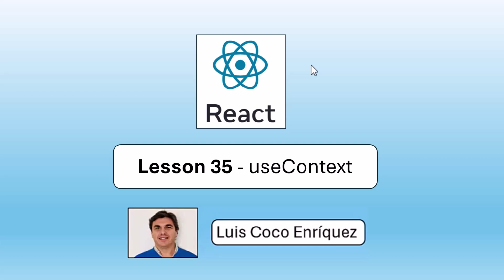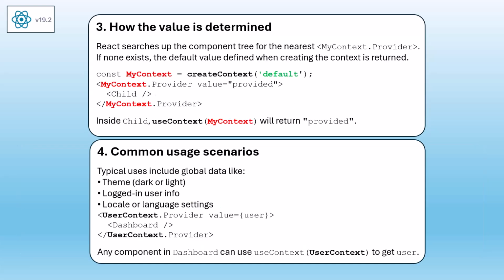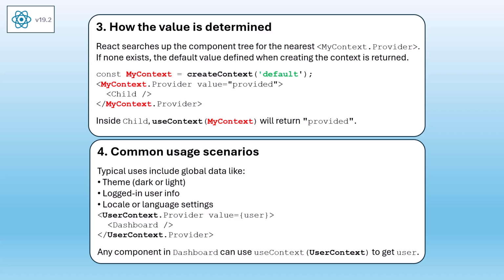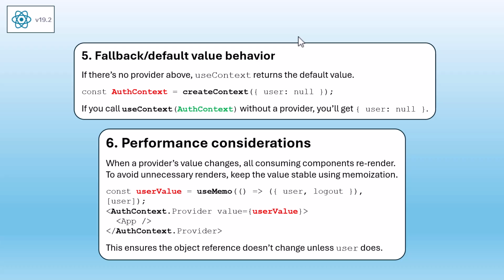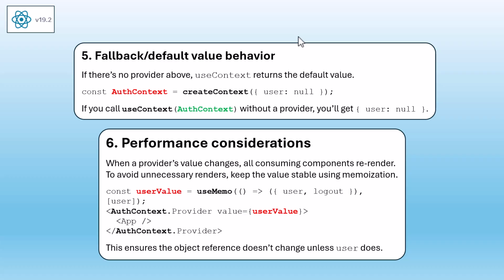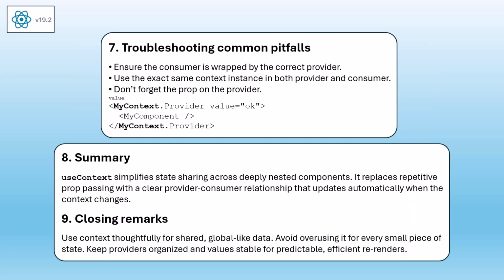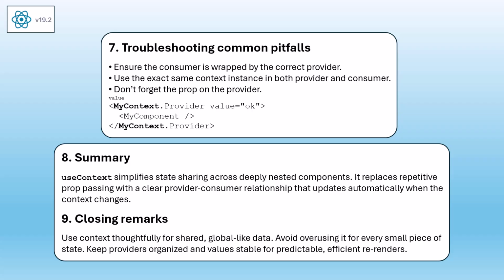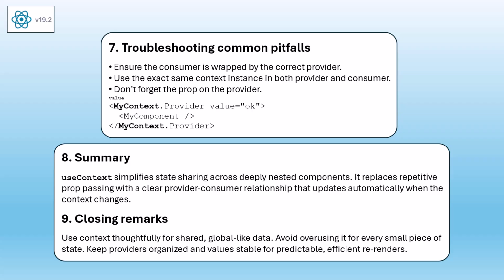React 19.2 - Lesson 35 - useContext